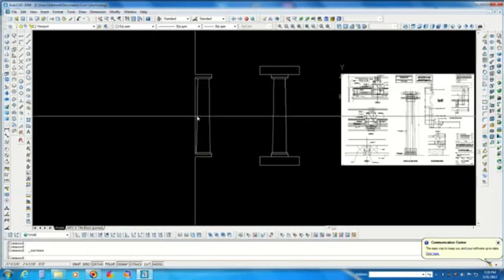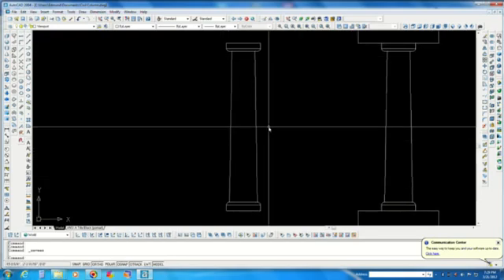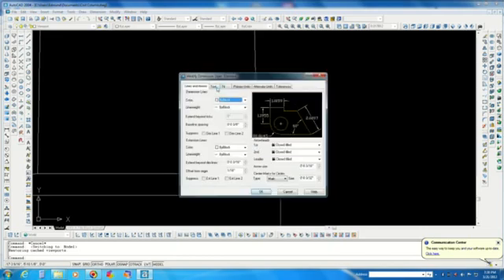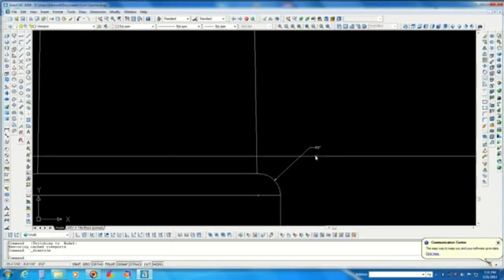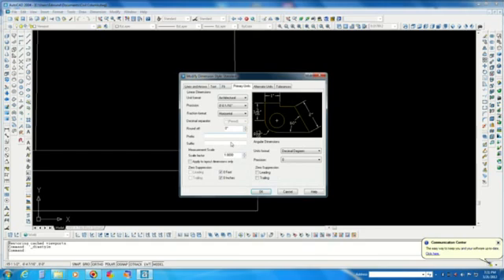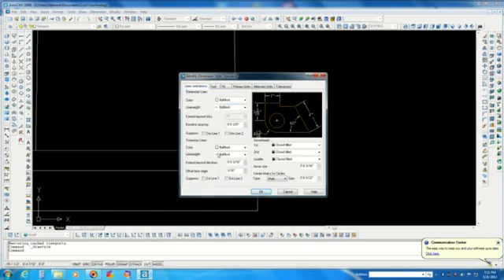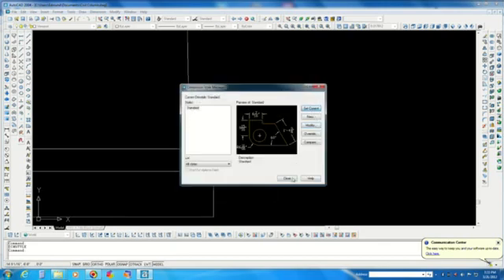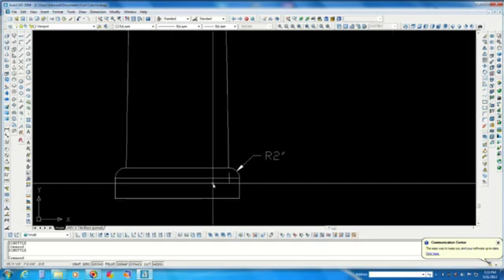CADD 6 Dimension Style